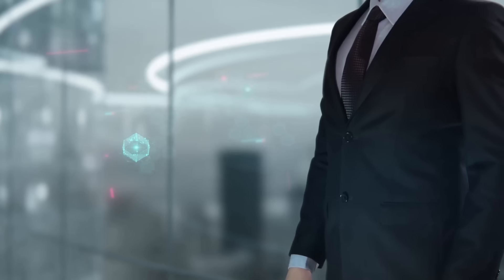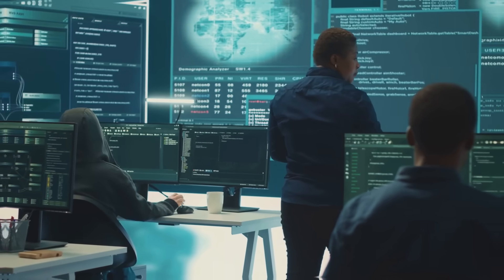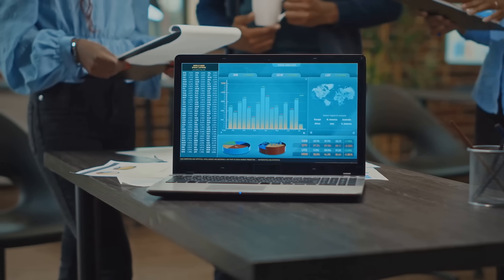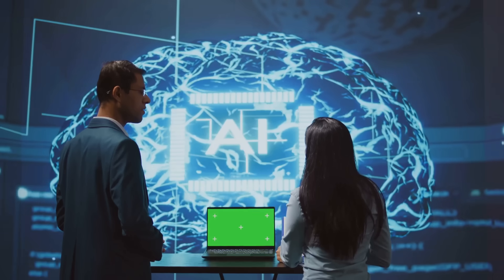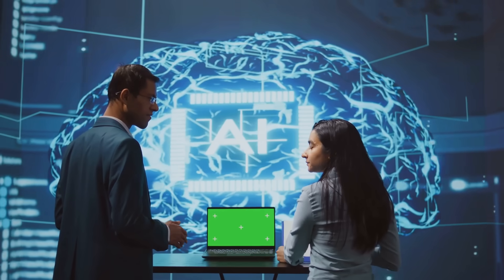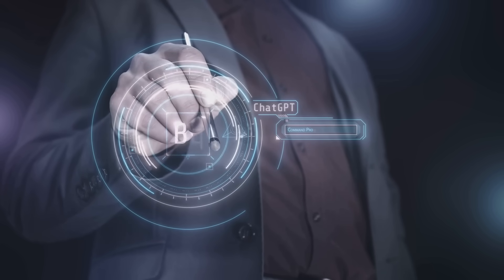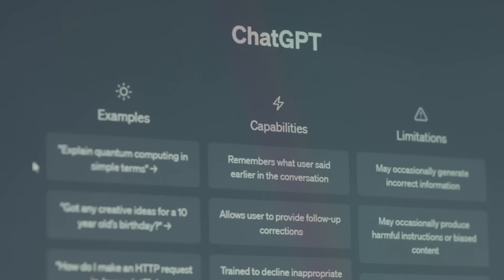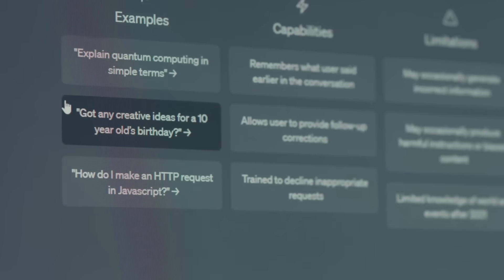Unlocking the Power of Unstructured Data with AI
In today's video, we're exploring the importance of protecting unstructured data, especially when using AI. Unstructured data includes everything from documents and emails to images and chat logs—it’s messy, varied, and incredibly valuable. But with that value comes a responsibility to keep it safe.